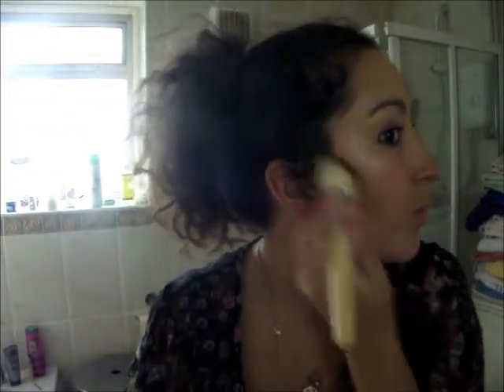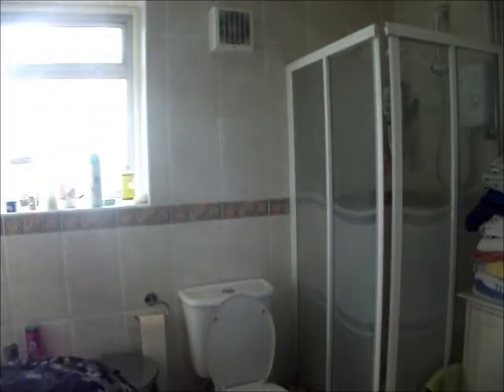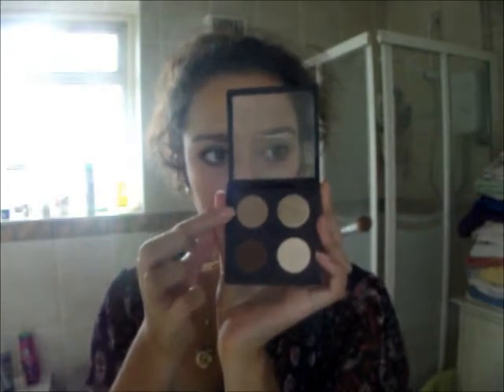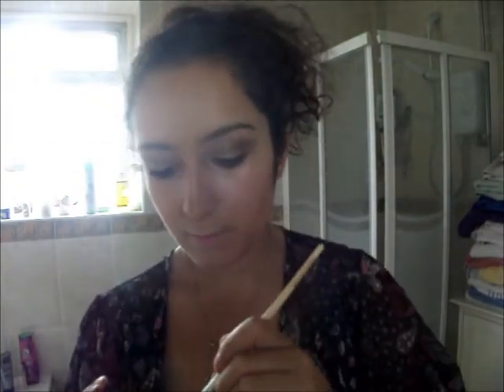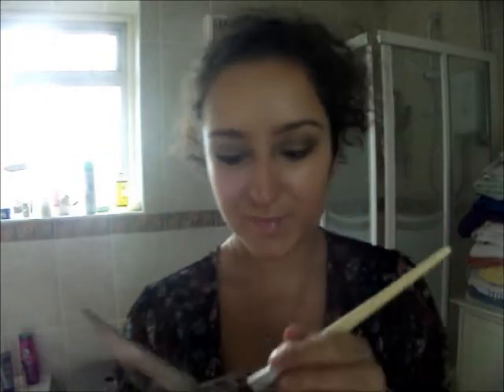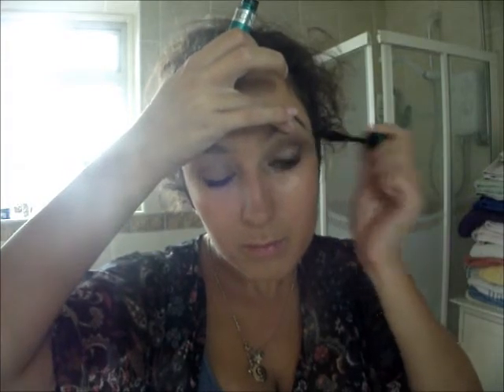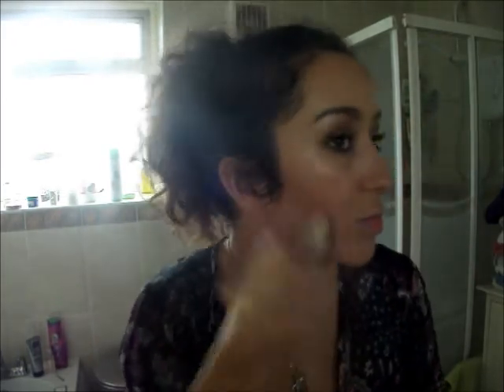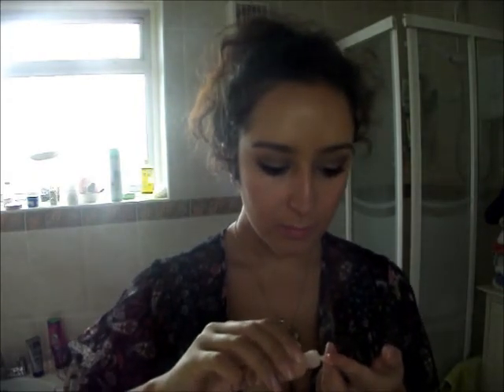Haute Future Beauty Tutorial The New Season Look - Mac, Benefit, Revlon, Topshop...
Hope you enjoy this tutorial for my interpretation of Topshop's Smoke and Mirrors look! This is the look which I find to be the most wearable New Season Look what with it making the most of the tans we got over the summer (dust it up a bit more with some extra bronzer for the 70's tan that's so popular right now), creating a shimmer-matte mixture eye which looks so sophisticated, plus that low maintenance pinky-hue nude lip... what's not to love? Vamp it up for extra glam with false lashes and quadruple coatings of thickening mascara, and don't forget the lash curlers! Bar the bronzer (matte is best for the tan-effect), think dewy for the rest of the complexion... mixing metallic liquid bronzer in with your foundation makes for a great base, painting it on with a foundation brush and adding champagne-colored highlighter wherever the light hits will keep your look bang on trend!

Obviously there are variations you may want to make on this look... a golden eye could be nice, as could a more neutral lip for daytime, or if you really want to amp up the bronze then dust a few coatings of a bronzer with shimmer reflects over the top of the entire look... might do that for a night out myself!

As usual, all of the products were purchased them with my own money and I have not been encouraged by any company to do this tutorial... Nonetheless, I love the effects and totally and completely 100% recommend the products. This is what they were all called and how much they cost:

Benefit Foundation Brush -- The exact one I use is no longer available. However, benefit offer a new two-tone synthetic brush which I have heard great things about... this can be purchased for £19.50
L'Oreal Paris New True Match in Sun Beige W6 - £9.99
MAC Lustre Drops in Bronze Hero -- UNAVAILABE  Sorry... the worst part is that I am really struggling to find a dupe for this product... perhaps the Multiple Bronzer by NARS in Rapa Nui at £29
Victoria's Secret Beauty Rush Cheek Tint in I Pink I Can -- UNAVAILABLE but No7's Blush Tint Cream Blush at £10 in 15 Blossom is a good dupe with a more velvety consistency!
MAC Mega Metal Shadow in Peek-at-You -- UNAVAILABLE it seems like this has been discontinued  However, there are tons of colours which actually work better... try Crystal Avalanche which is £11.50
Victoria's Secret Metallic Eyes -- UNAVAILABLE  Sad times... I only used the champagne colour from this palette though and I think that the aforementioned Crystal Avalanche by MAC can double up here!
EcoTools Brush Collection - £15.31

Let me know what products you might be substituting in, or if you have a preferred New Season Look which you would prefer for me to do a video tutorial on... but remember I'm already going to be covering the New Spin on a Smokey Eye later on this month, so be sure to check back for that!

Keep track of my blog where I write a bunch of reviews, fashion and dating tips and daily musings at:

Love
gabriellasofia x